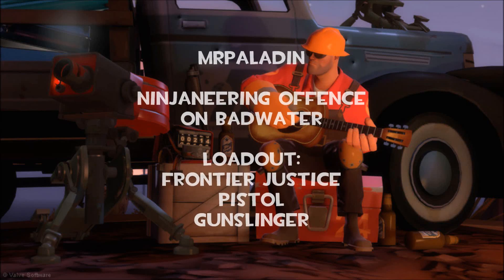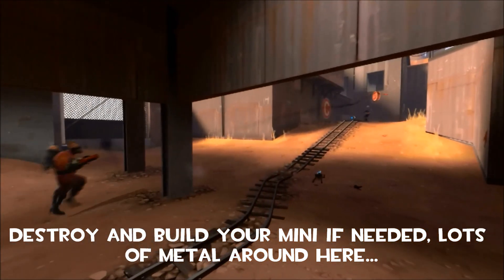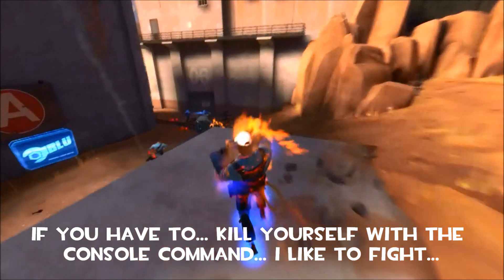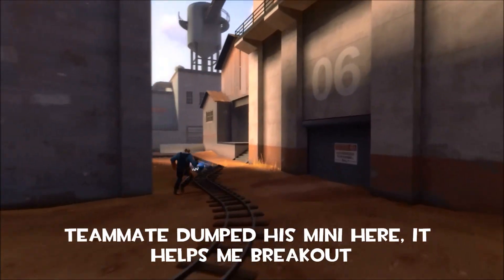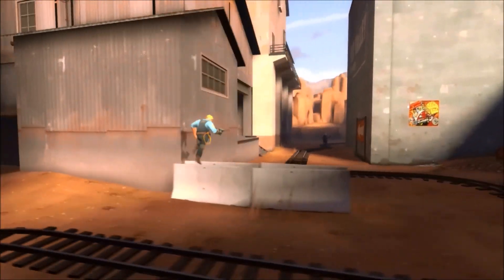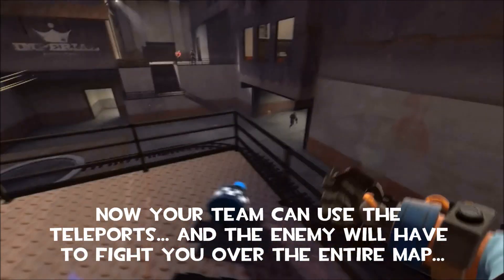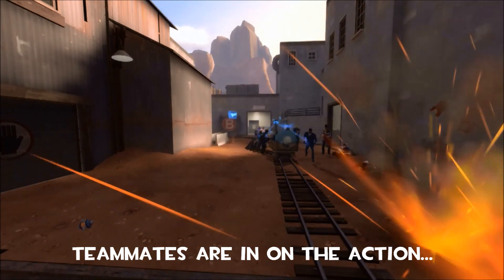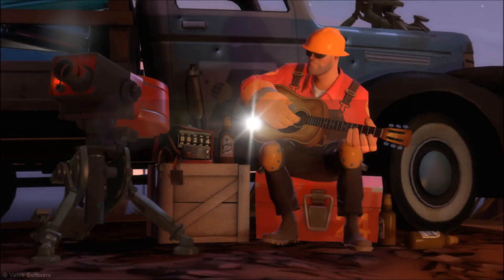TF2 Ninjaneer Offence on Badwater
MrPaladin here with an offencive tactic on Payload map Badwater.

Using Revengineer loadouts you can often set up deep teleporters on offence.

LOADOUT:
Frontier Justice
Pistol
Gunslinger